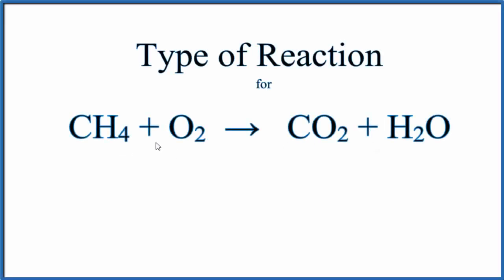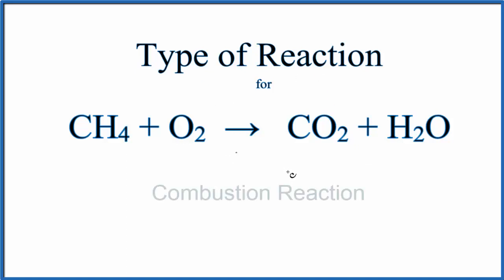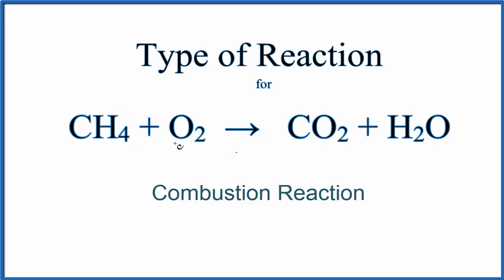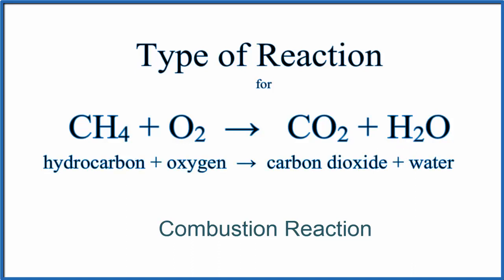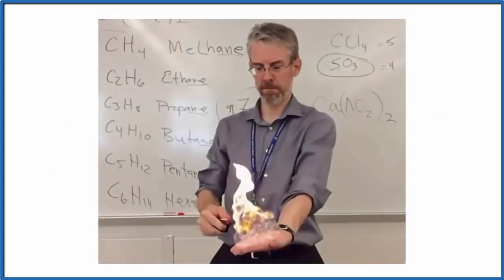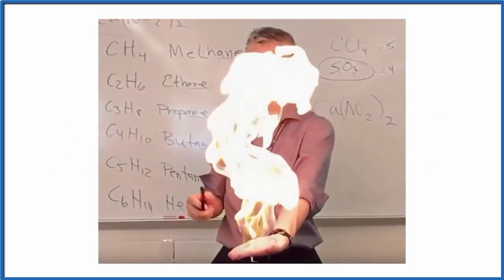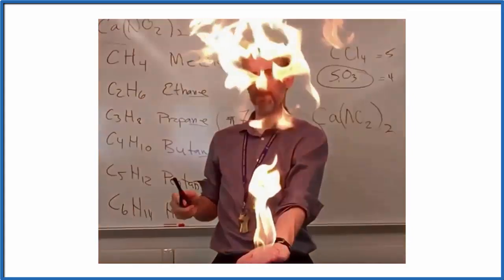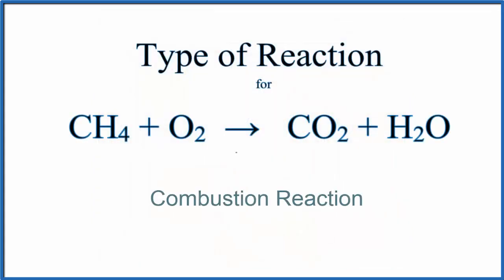Type of Reaction for CH4 + O2 = CO2 + H2O (Carbon dioxide + Oxygen gas)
In this video we determine the type of chemical reaction for the equation CH4 + O2 = CO2 + H2O (Methane + Oxygen gas).

Since we have a hydrocarbon plus Oxygen gas in the reactants and Carbon dioxide (CO2) and Water (H2O) in the products we know that the type of reaction fir CH4 + O2 = CO2 + H2O is considered a Combustion reaction. Combustion reactions give of heat and are considered to be exothermic reactions.

Synthesis (Combination): A + B → AB
Decomposition: AB → A + B
Single Replacement : A + BC → B + AC
Double Replacement: AB + CD → AD + BC
Combustion: CxHy + O2 → CO2 + H2O
Neutralization: HX + MOH → MX + H2O

It is not necessary to balance CH4 + O2 = CO2 + H2O in order to determine the type of reaction, although it makes more sense with the equation is balanced.

For more chemistry help with classifying types of reactions like Methane + Oxygen gas and other chemistry topics,